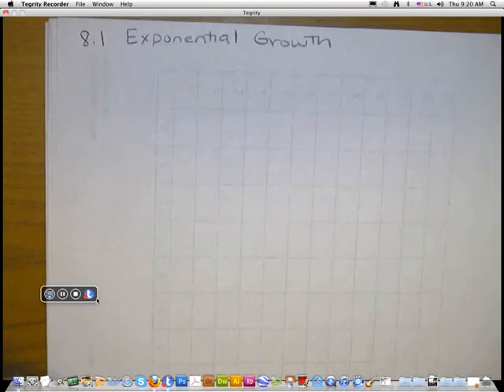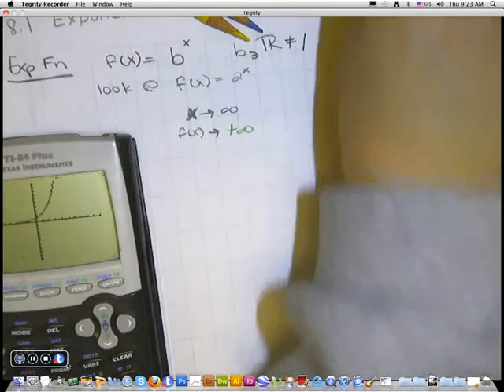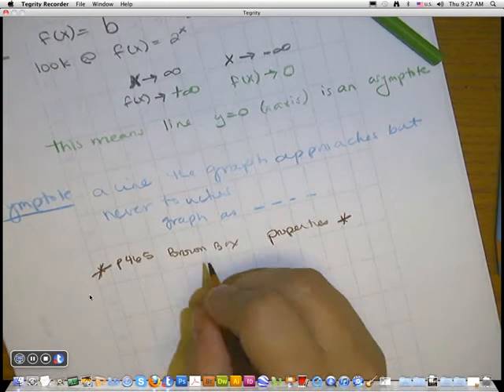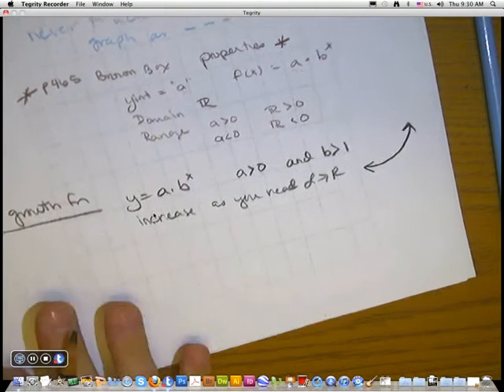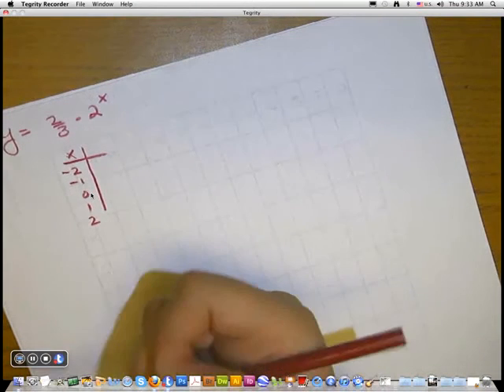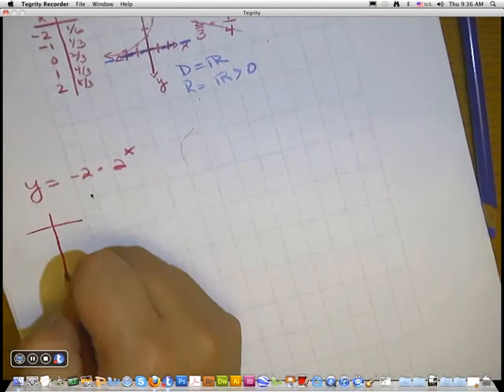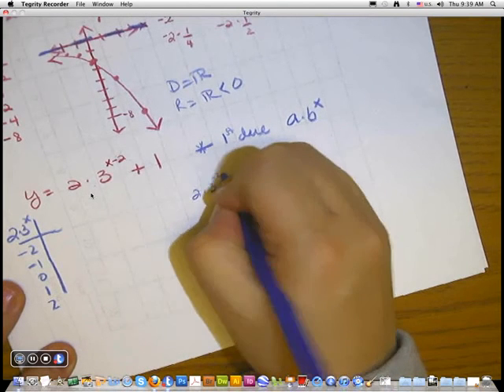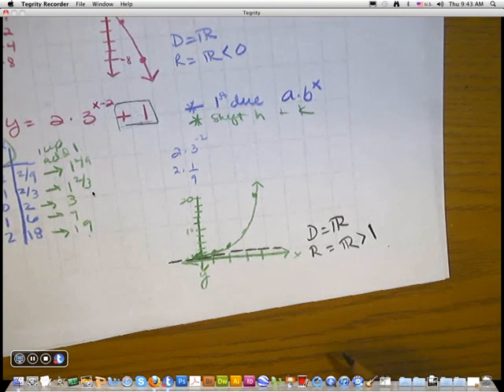8 1 exponential growth